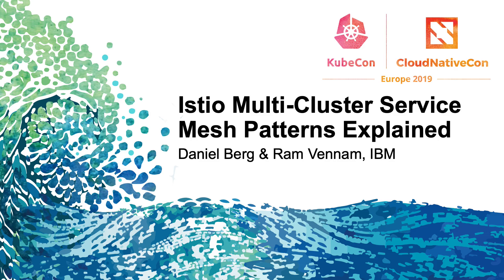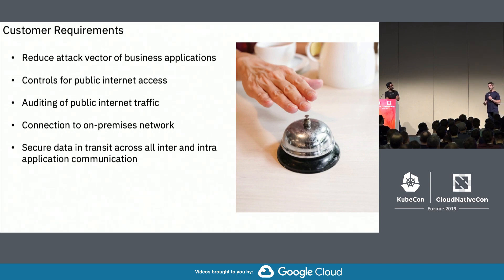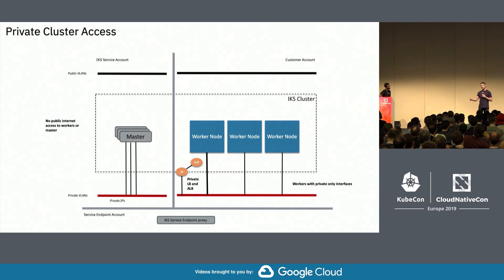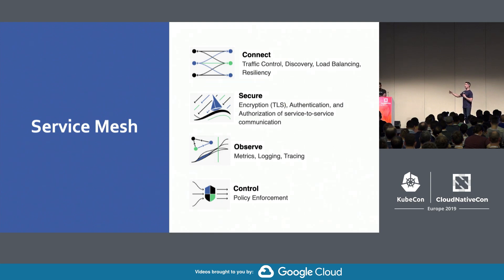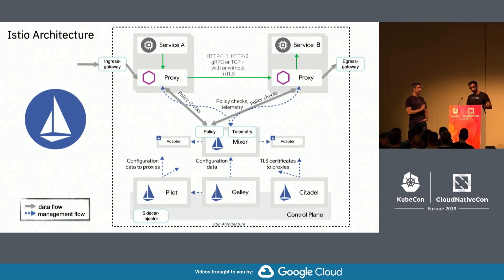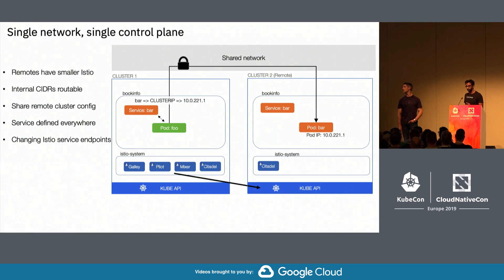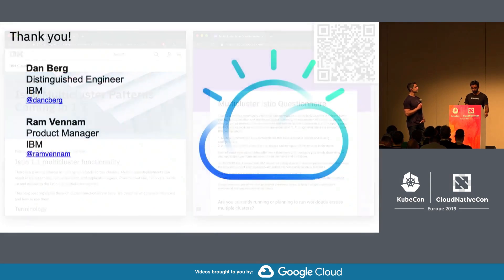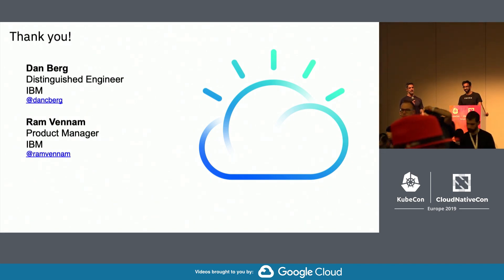Istio Multi-Cluster Service Mesh Patterns Explained - Daniel Berg & Ram Vennam, IBM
This session will review the various multi-cluster service mesh deployment patterns that are available with Istio. We will explain the pros and cons of each approach to ensure that you have the information necessary to properly apply one or more of these patterns for your own needs. We will provide a demonstration to show how one would setup a multi-cluster Istio mesh using Kubernetes clusters. This session is a must see if you currently are, or considering, implementing a hybrid cloud solution. Even if you are not yet using a service mesh, this session will provide valuable information to help you on your own hybrid journey.